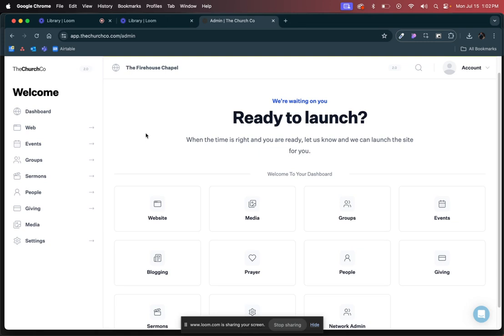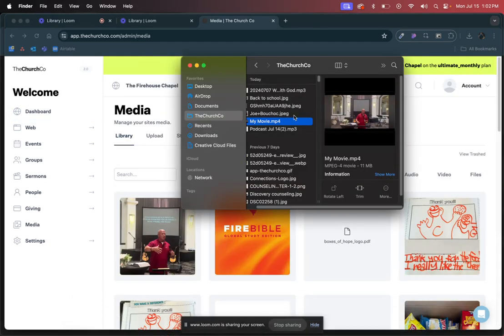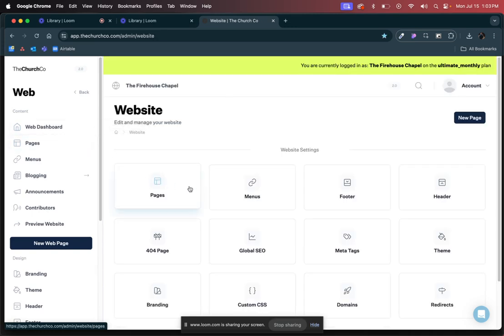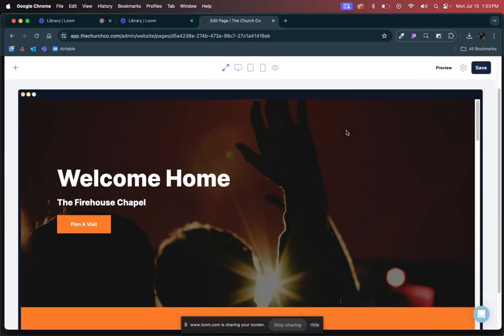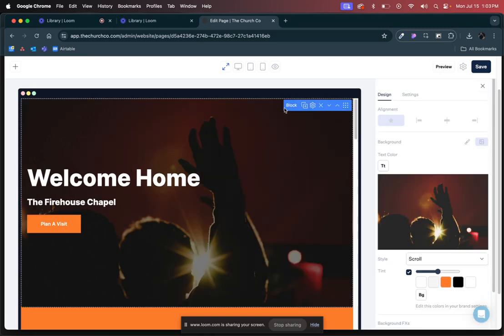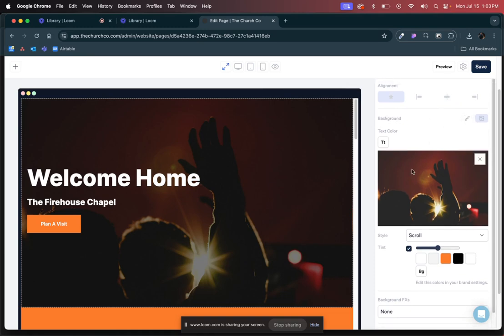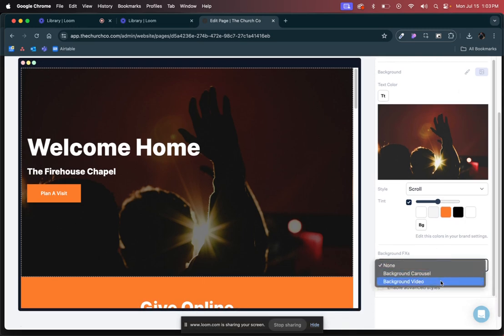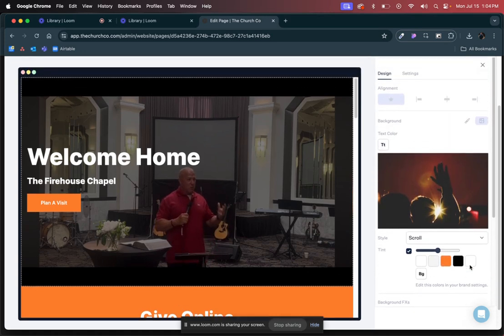Adding Video Background Tutorial in 2.0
In this video, I demonstrate how to easily add a video background using an mp4 file. I guide you through uploading the video, obtaining the URL, and embedding it into the desired section.